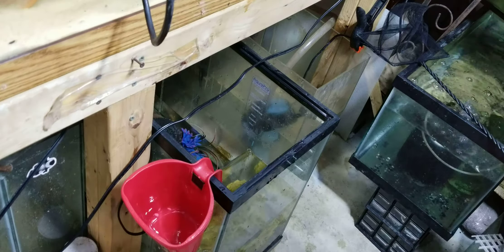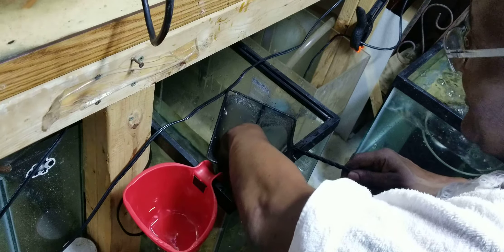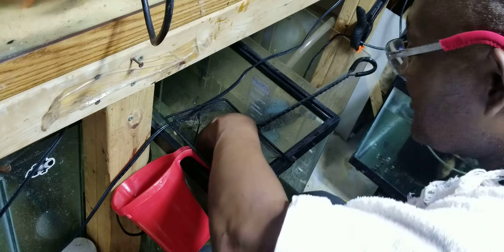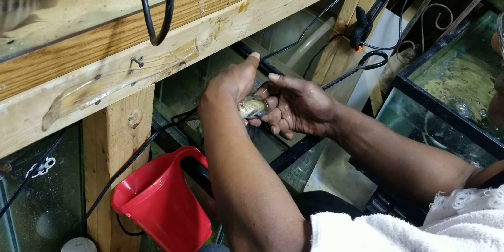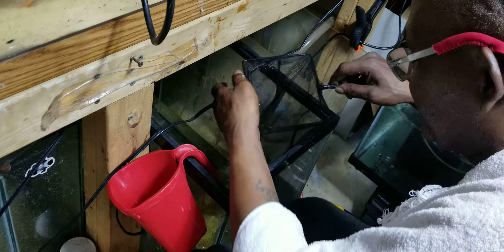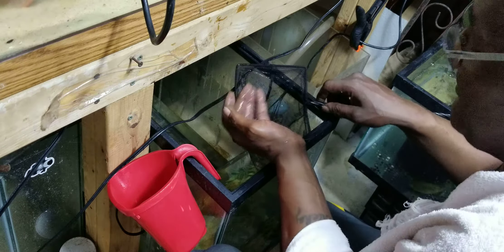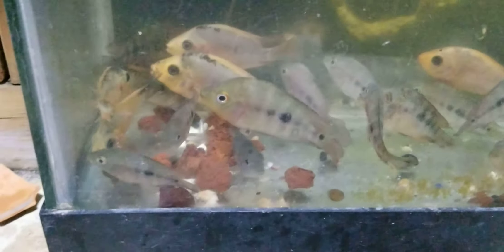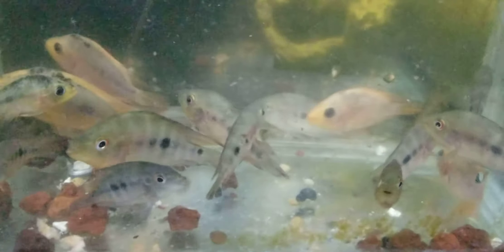Amphilophus Losiellei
Im transfering my Losiellei to another tank I have all 5 if the parchromis pairs